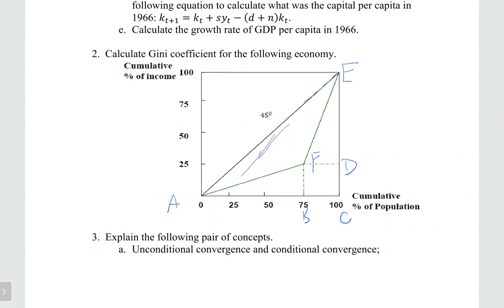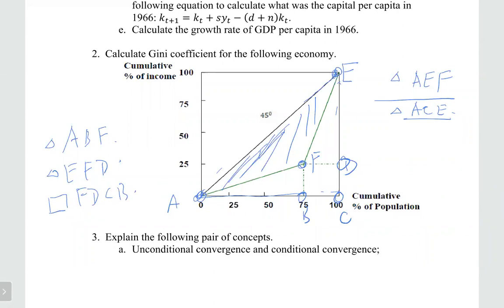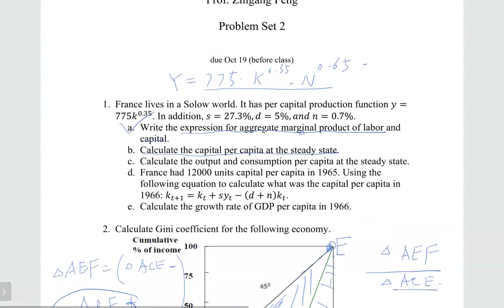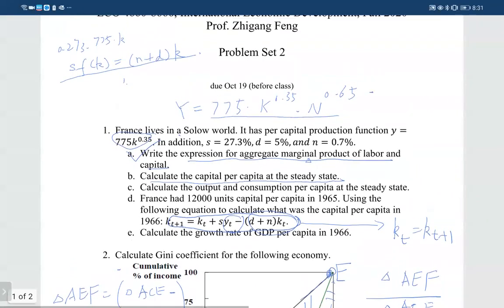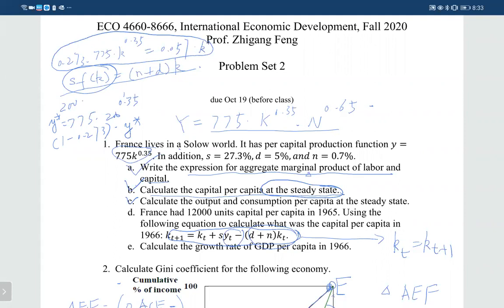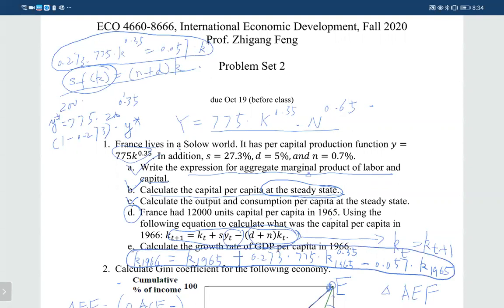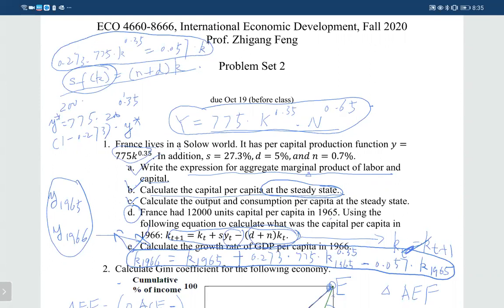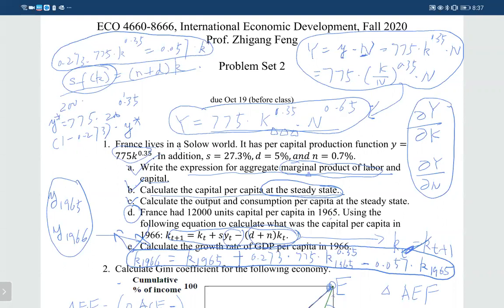ECON8666: 5 Homework discussion